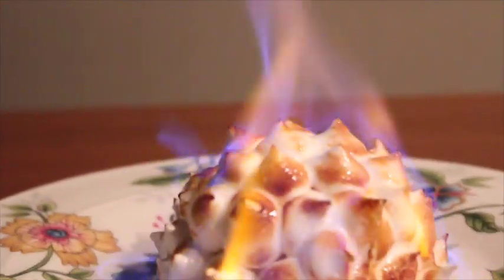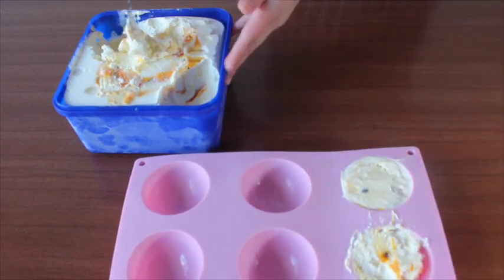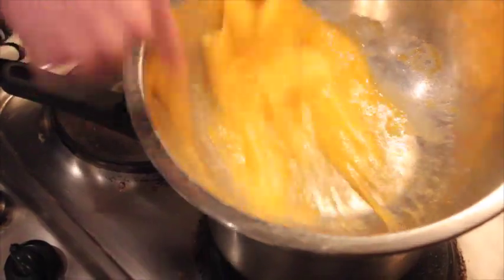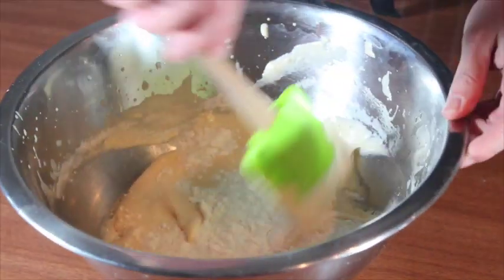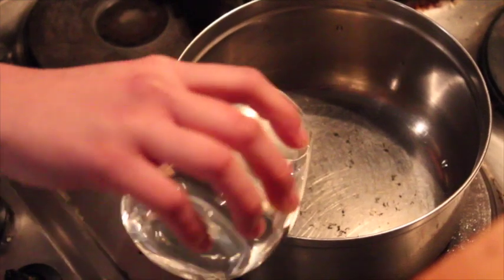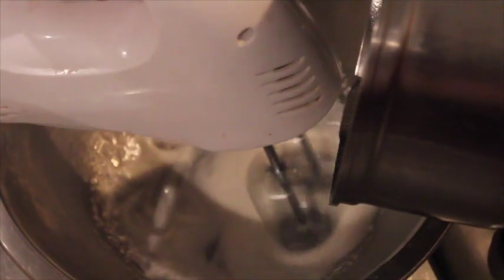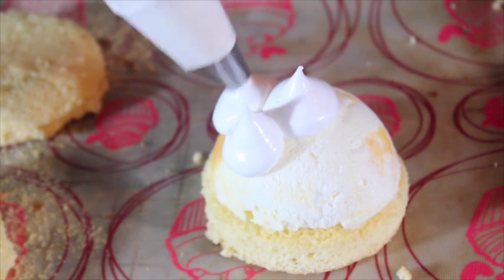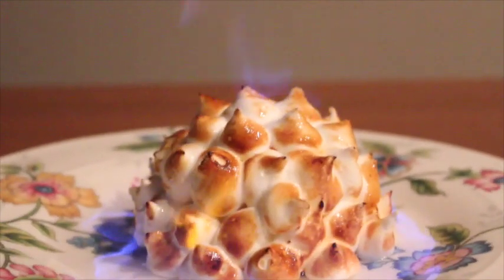Flambe Bombe Alaska